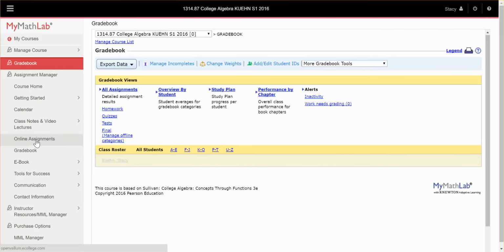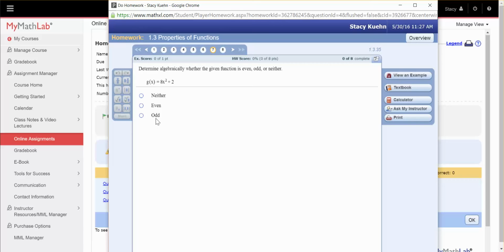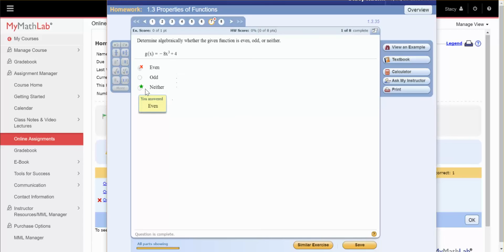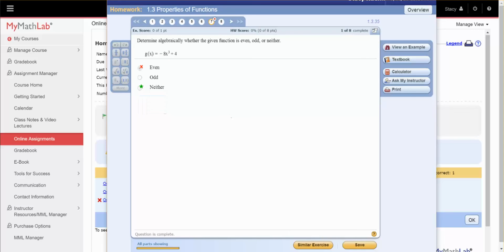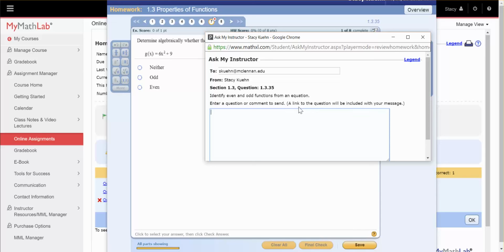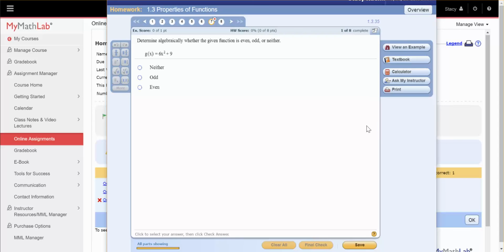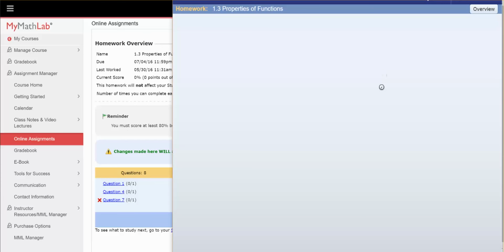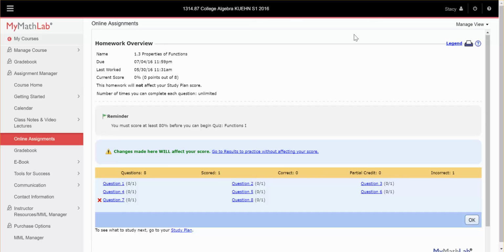1314 success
tips for success in course